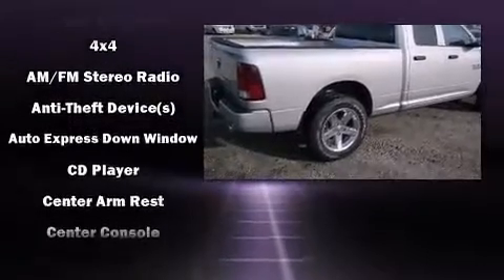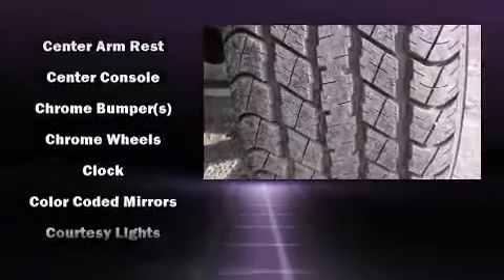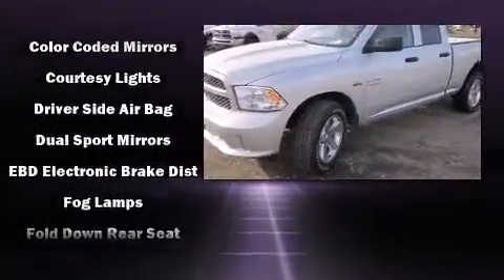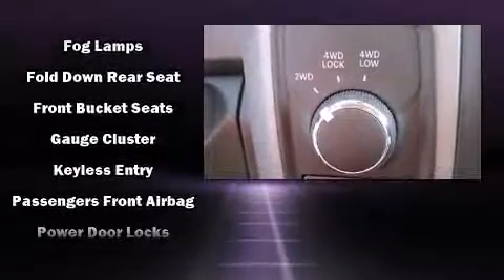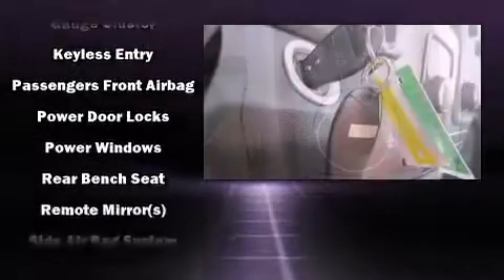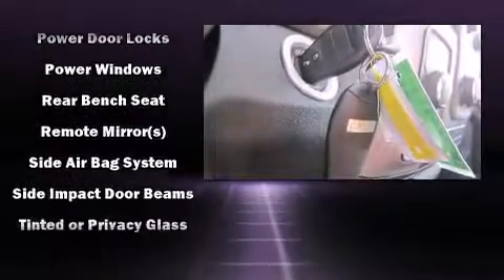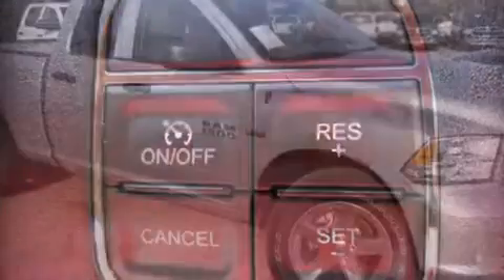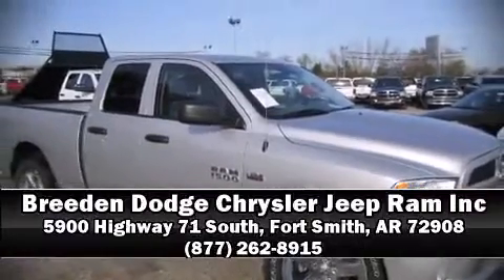2013 Ram 1500 Tradesman/Express in Fort Smith, AR 72908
With fewer than a thousand miles on the odometer, this vehicle proves competitive in its price class based on its condition and value. All of the following features are included: a front bench seat, air conditioning, fully automatic headlights, tilt steering wheel, a trailer hitch, a bedliner, and cruise control. Audio features include an AM/FM radio, and 6 speakers, enhancing the audio experience throughout the interior. Passengers are protected by various safety and security features, including: dual front impact airbags, head curtain airbags, traction control, ignition disabling, and 4 wheel disc brakes with ABS. Electronic stability control ensures solid grip atop the road surface, no matter how challenging the driving conditions. Are you ready to experience this vehicle for yourself?